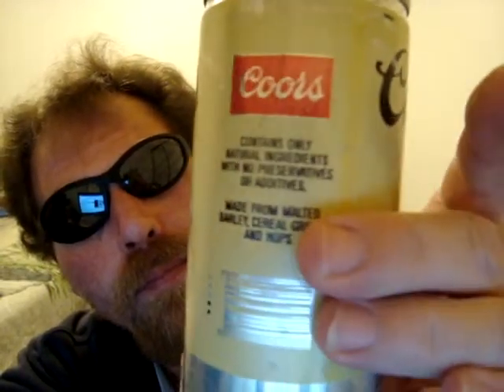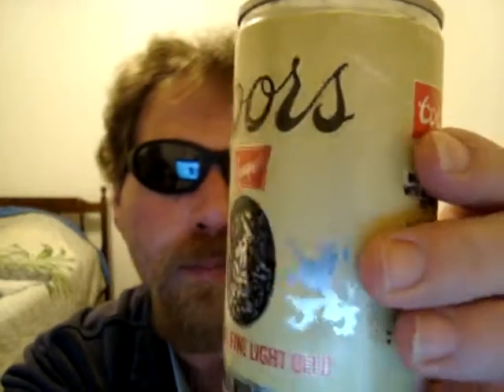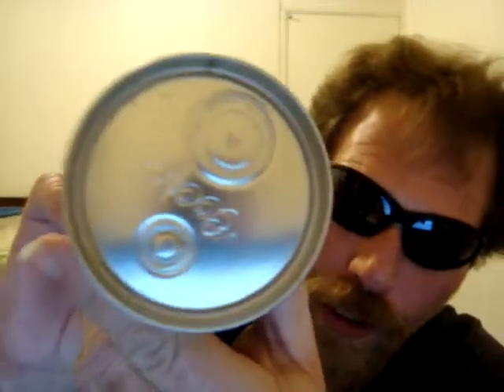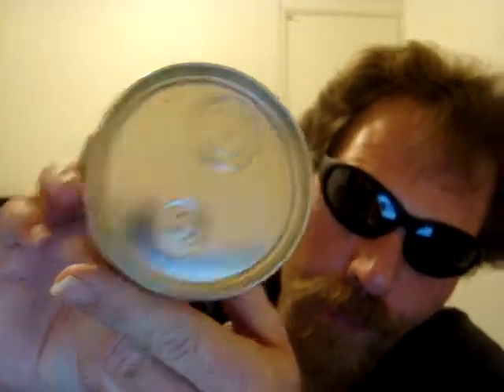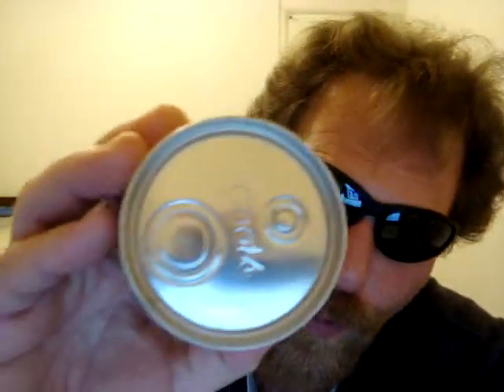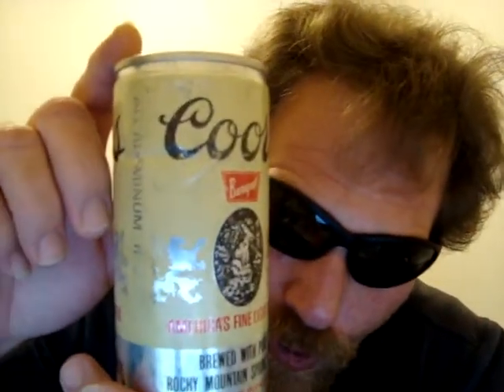old Coors beer can